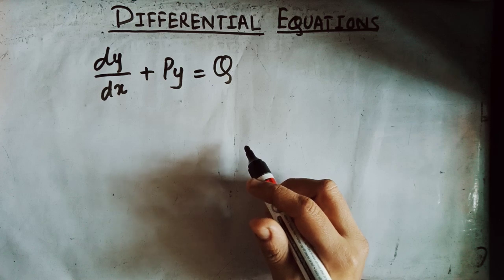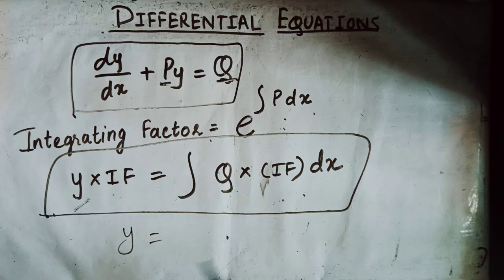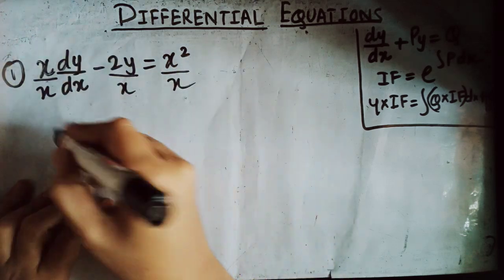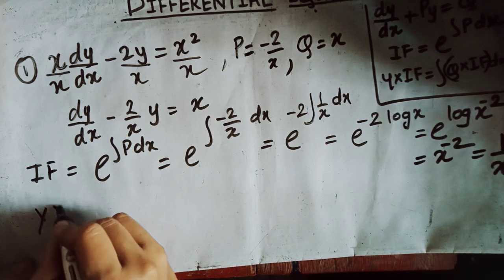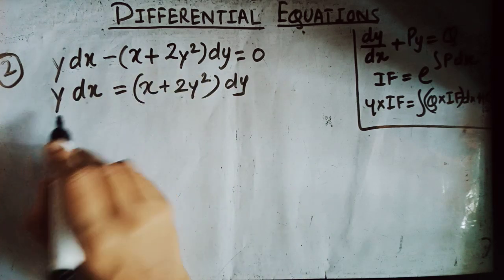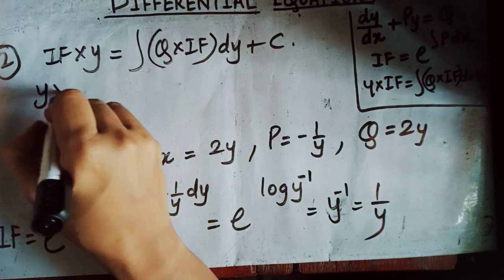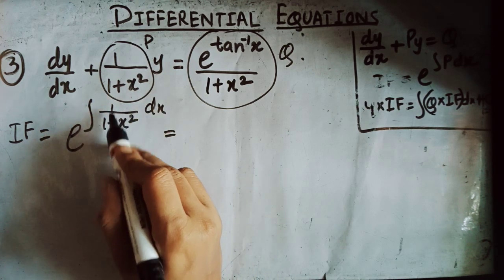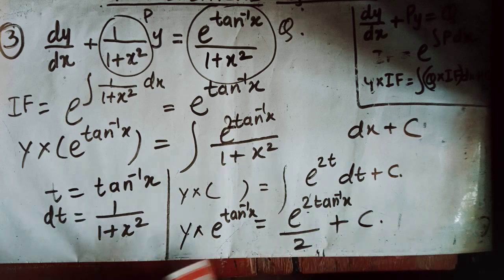Std XII maths/Differential equations/Solution of by integrating factor method/cbse+ncert/(English)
Subtopic: Solution of differential equations by an integrating factor method